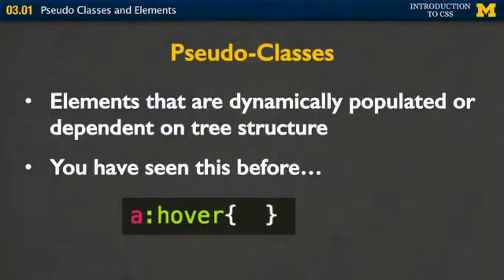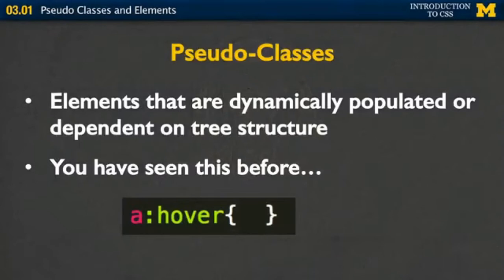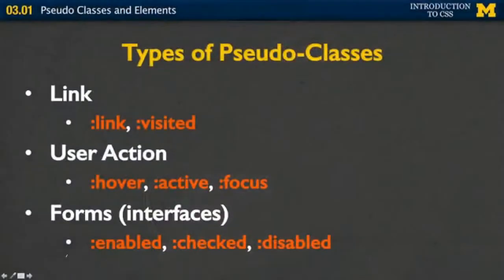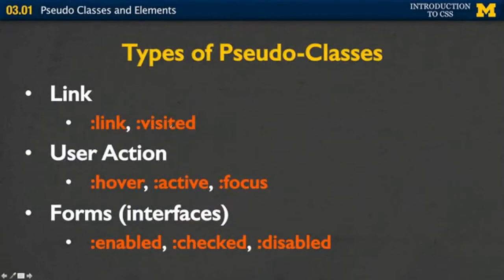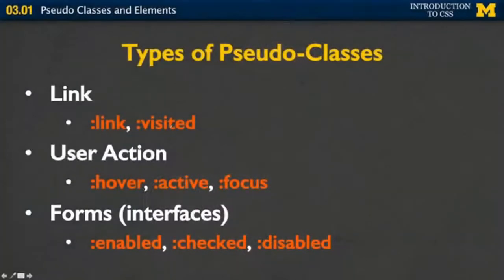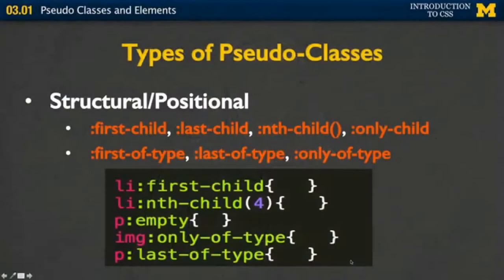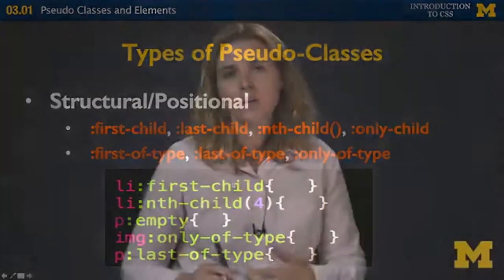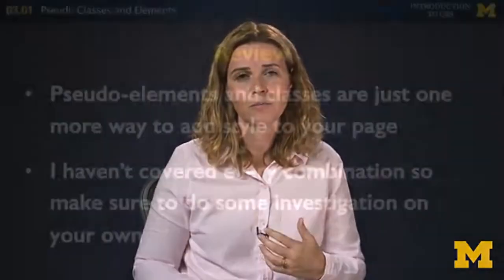Pseudo Classes and Elements | CSS For Beginners Lesson 14 | Codeberry